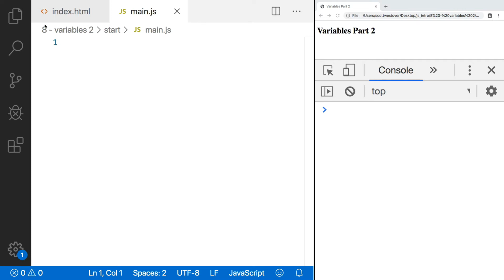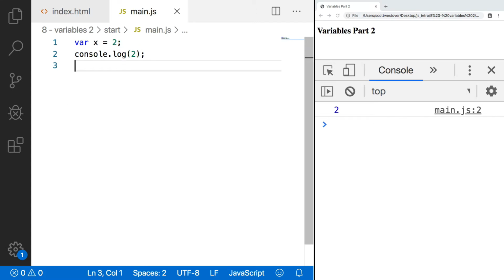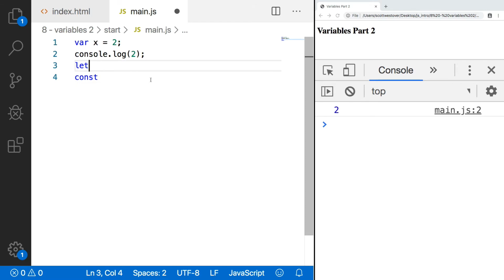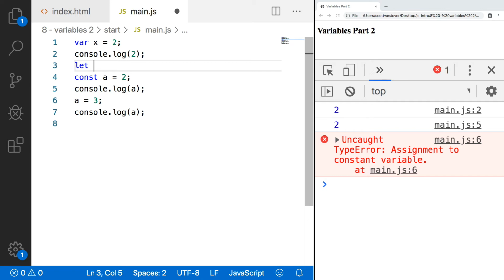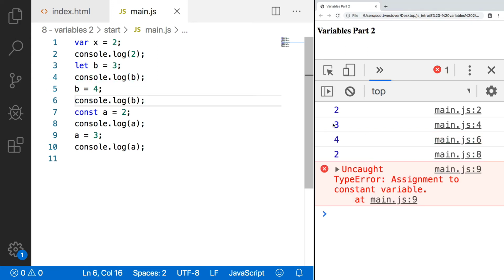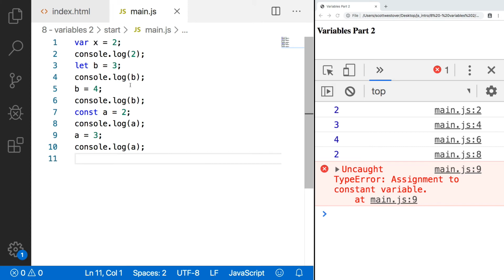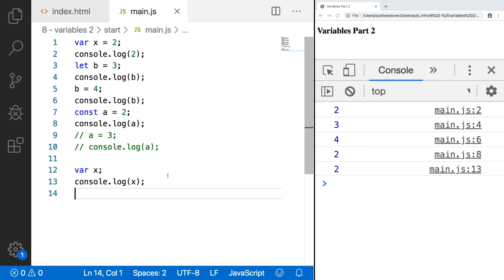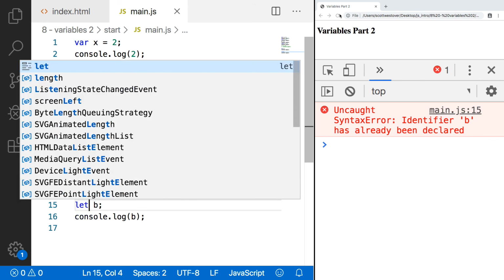Learn JavaScript: Part 7 - Let and Const